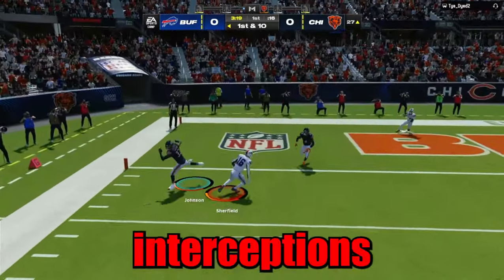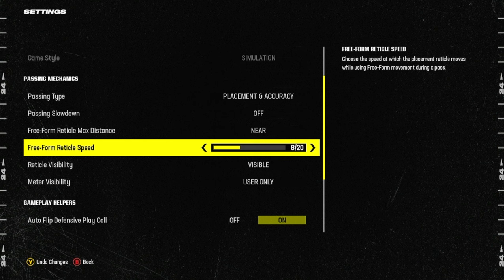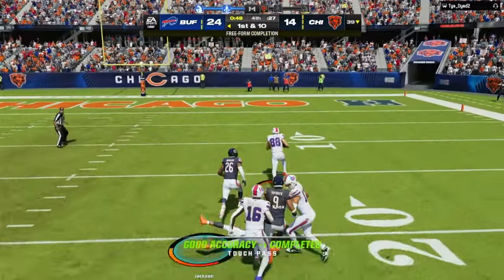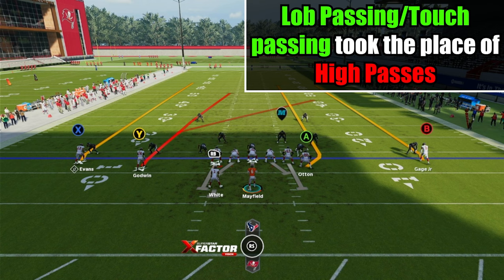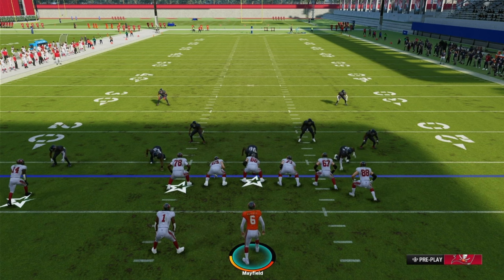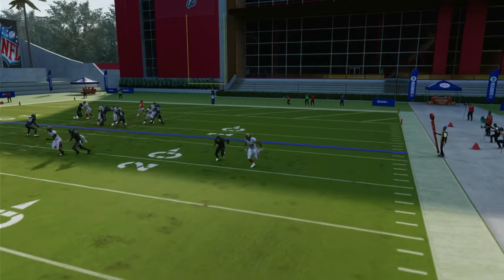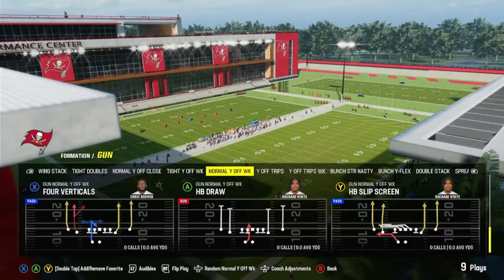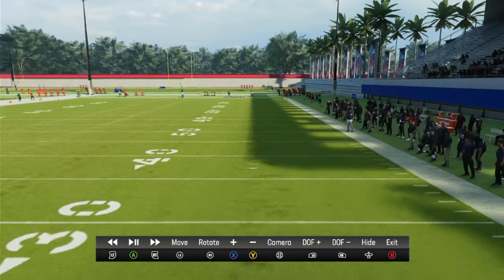Easily Master Free Form Passing: Madden 24 Tips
Learn how to free form pass in Madden 24 to throw more touchdowns and win more games! In this video, I will breakdown how you can use skill base passing to defeat any defense you encounter. Learning this passing mechanic will instantly improve your offense in Madden 24.

Timeline:
0:00 - Intro
0:08 - Passing Settings
1:26 - How to Free Form Pass
11:14 - Outro